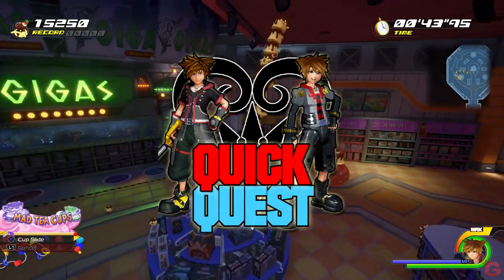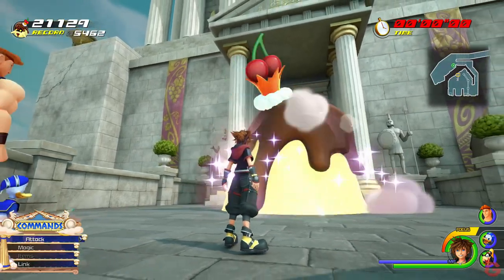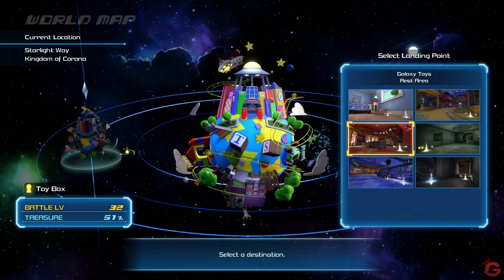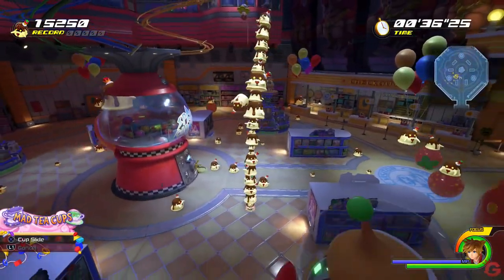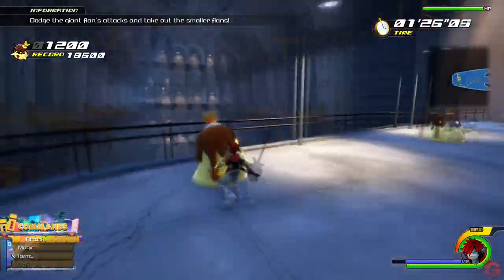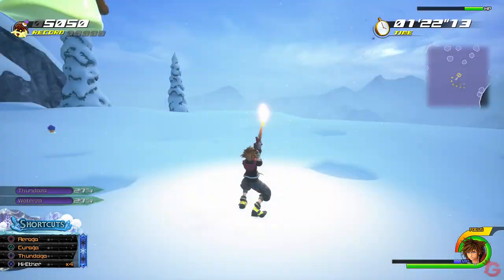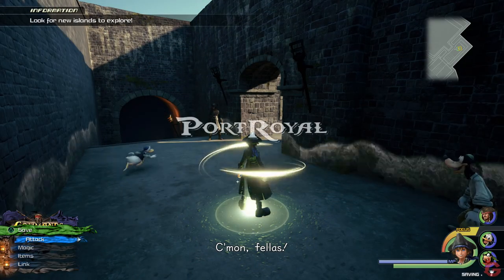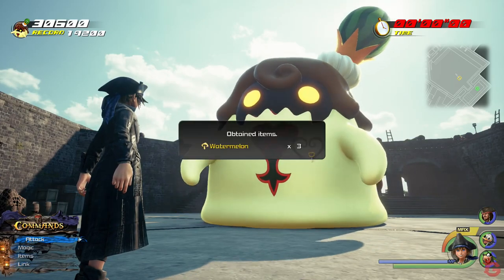Flantastic Seven EASY High Score Guide - KINGDOM HEARTS 3 | Quick Quest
This guide will help you find all flans and get thier high scores necessary to get that sweet Orichalcum+ !

Game:
►Kingdom Hearts:

Add me PSN!